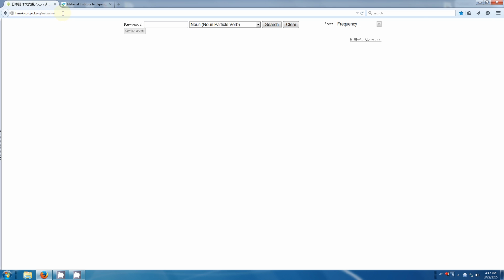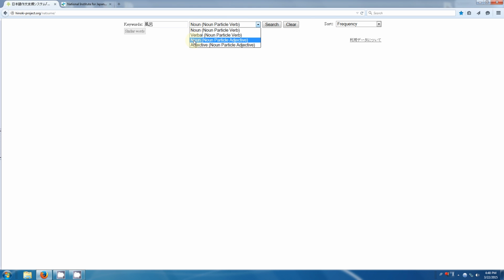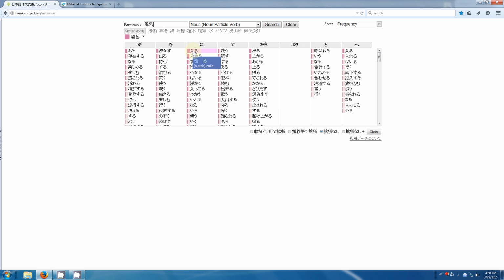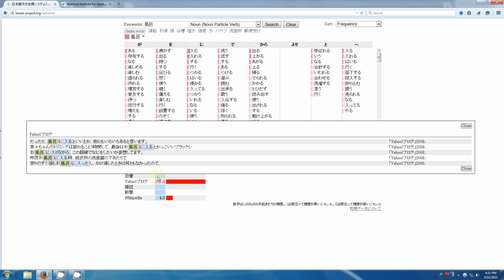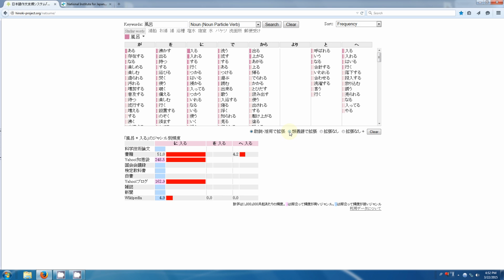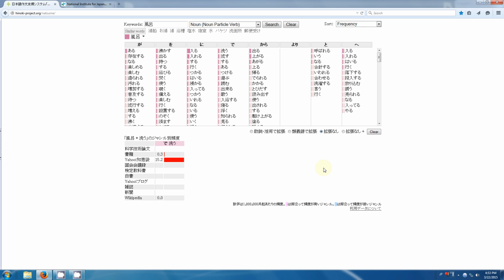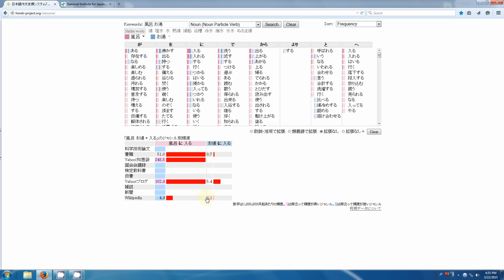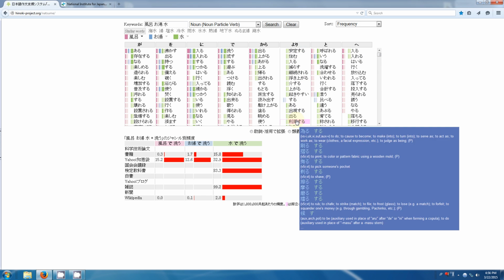Natsume - Japanese Writing Support System